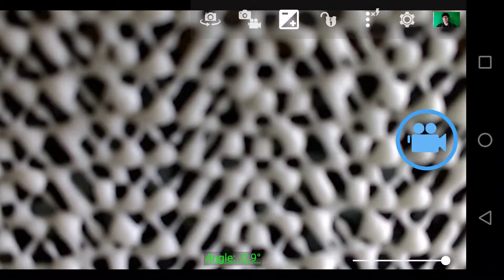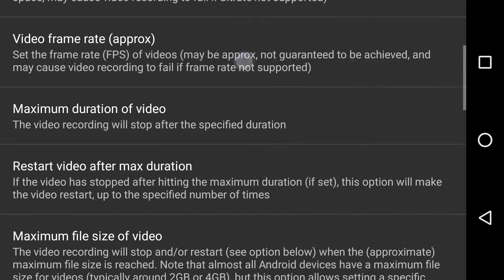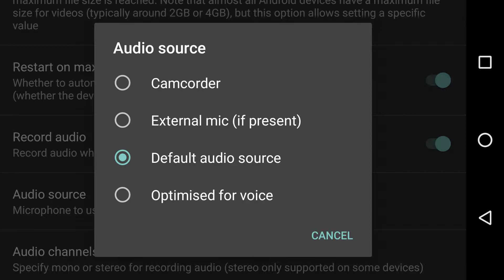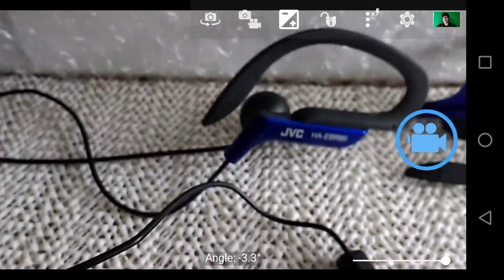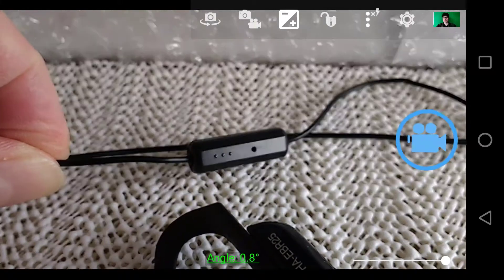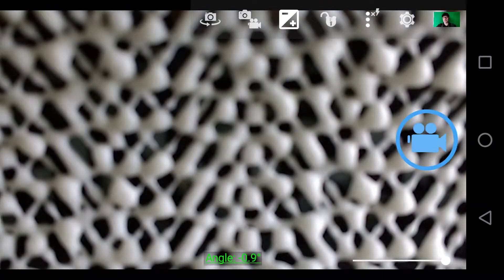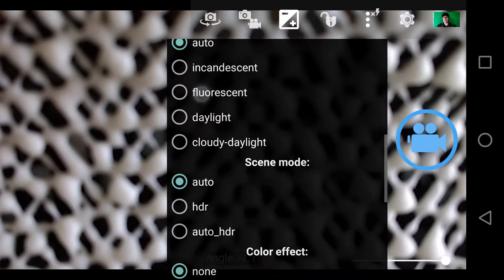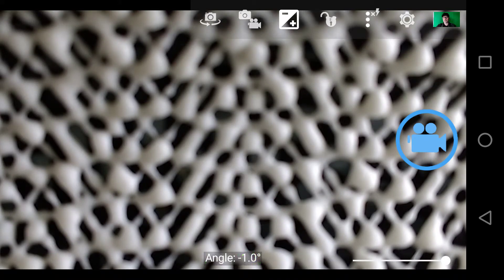Open Camera Android Audio Source Microphones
Open Camera, like any good video recorder has a few choices for Microphones. Get it wrong and your video maybe unlistenable. One interesting choice, 'Optimised for Voice' ..